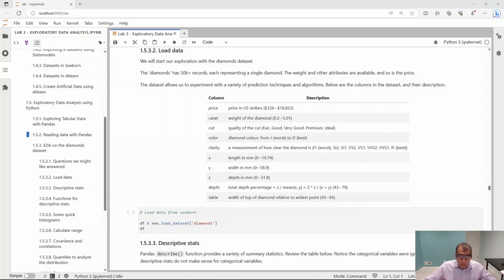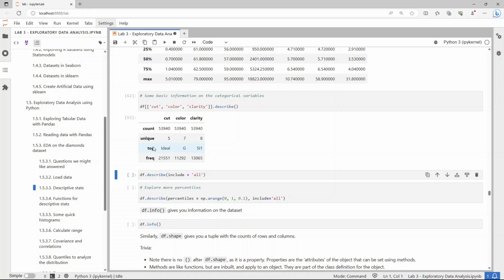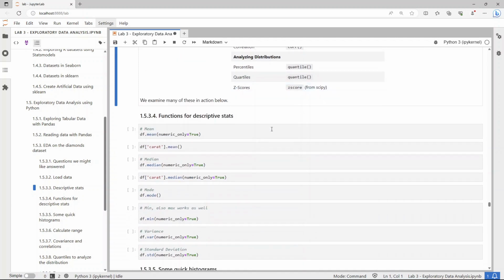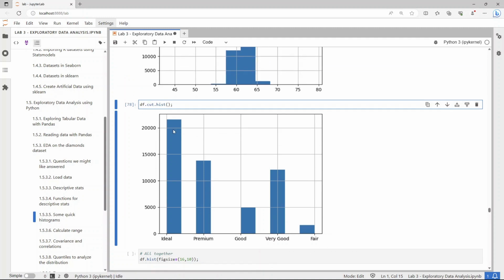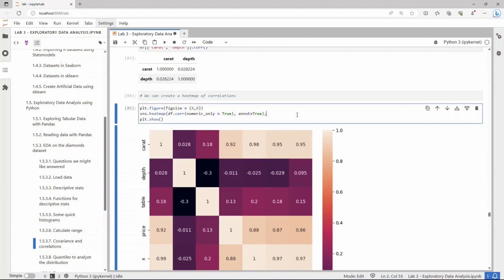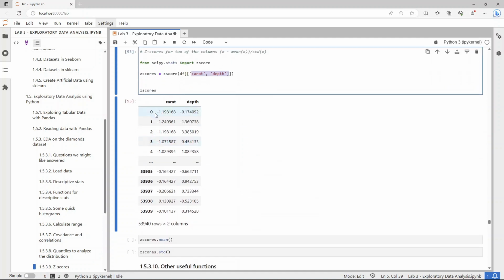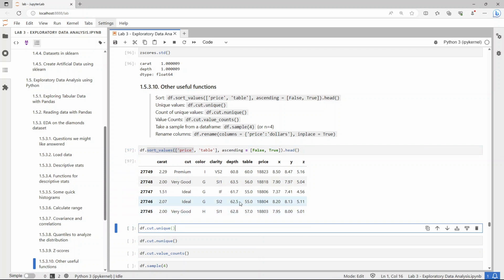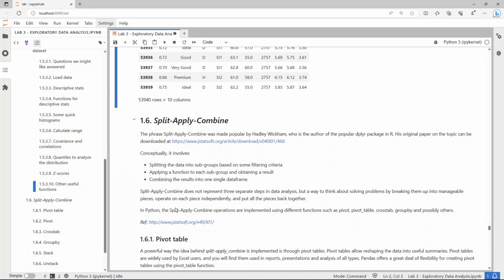Lab 4 EDA with Python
EDA with Python. We cover basic data exploration techniques.